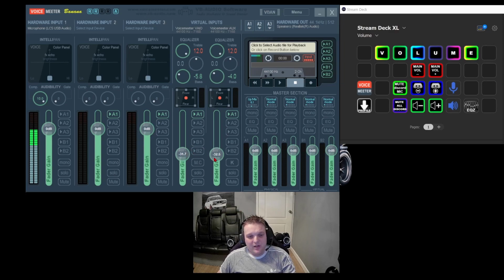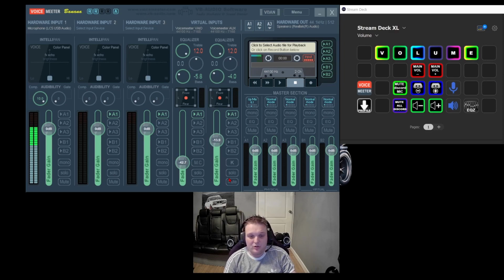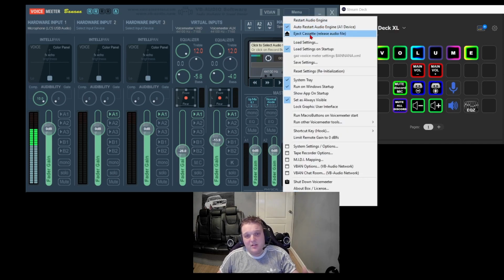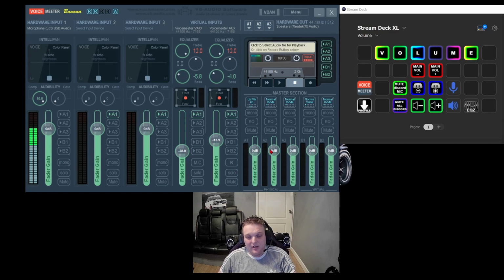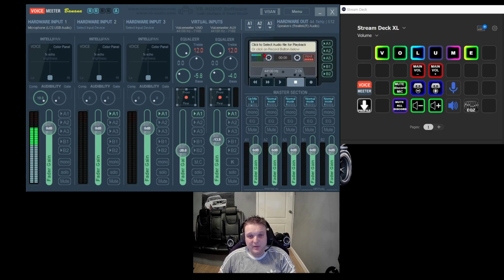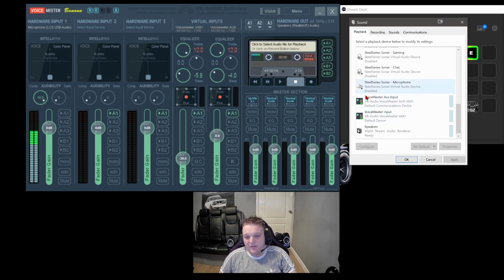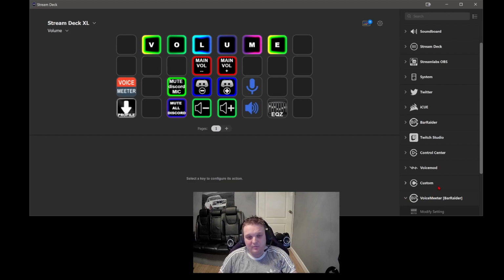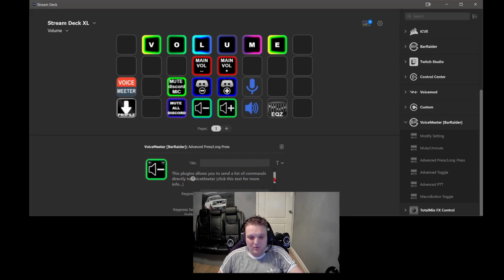The Best Audio Controller For Sim Racing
In this video I talk about voicemeter bannana and how you can use it to control your in game audio and also how to use it with discord, how to set it all up and a step by step guide.

Link To My Ebaypage